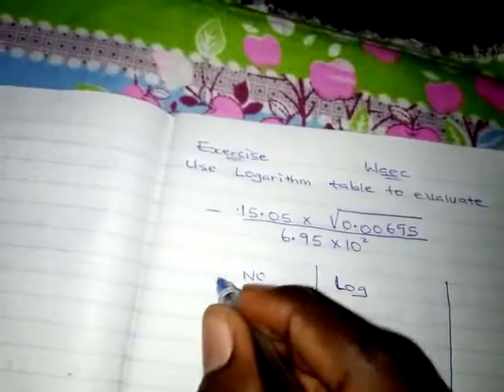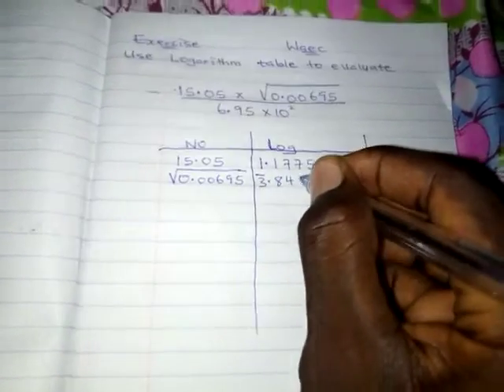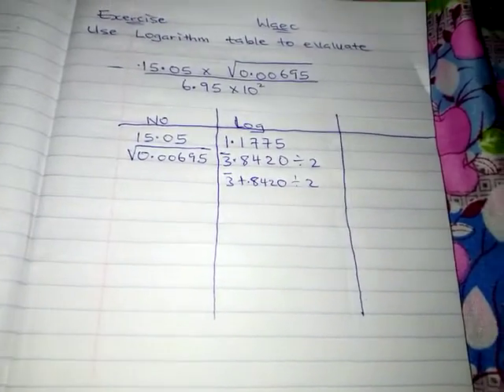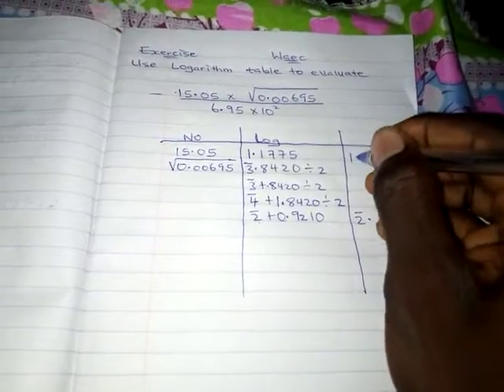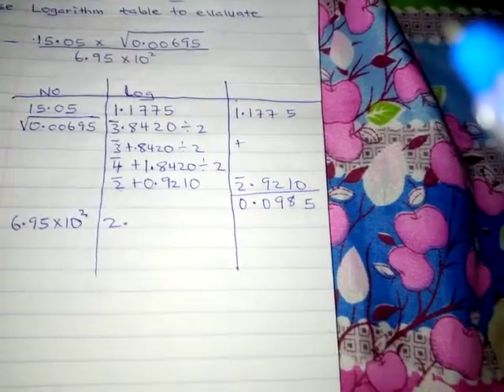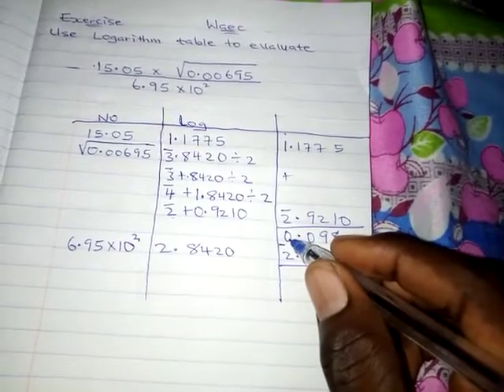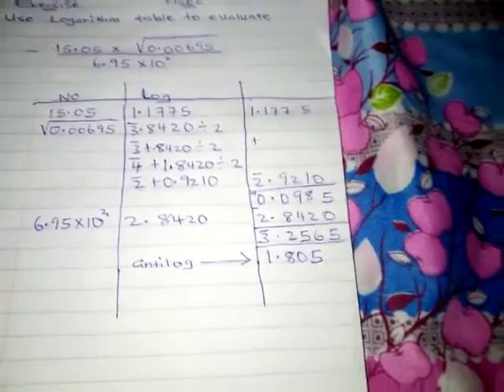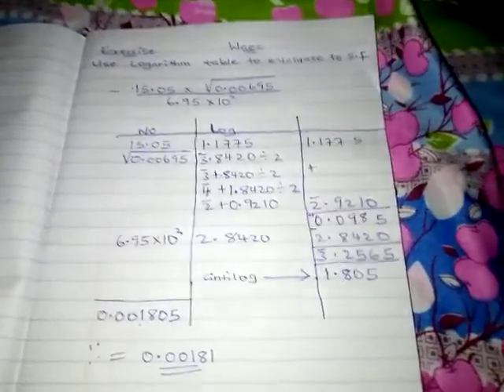e-calculator solving logarithm question